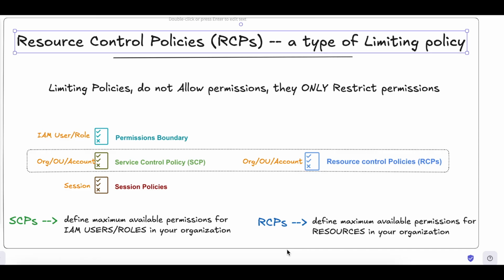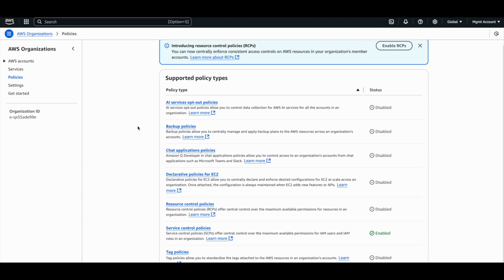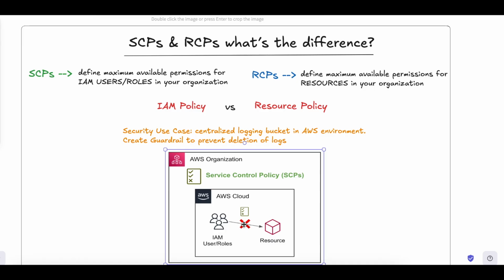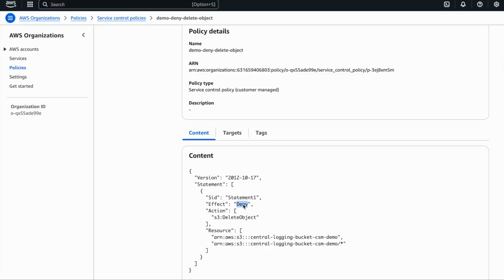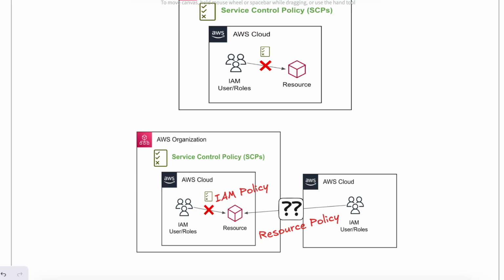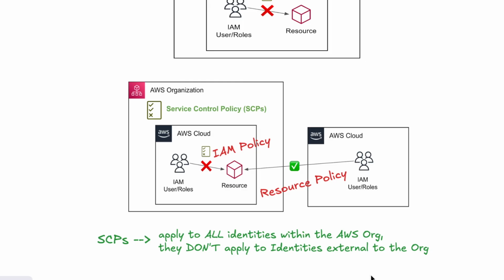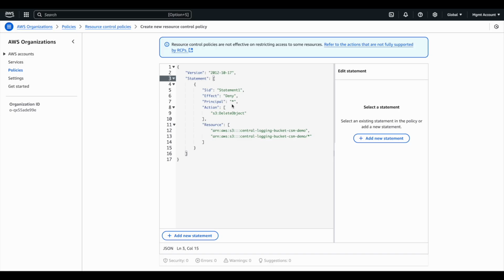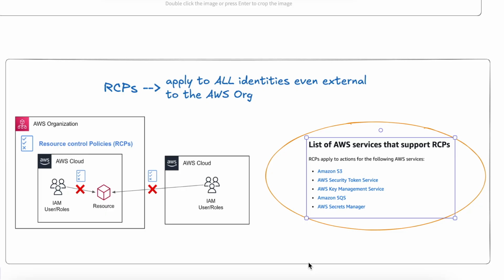AWS RCPs Explained– Stop What SCPs Can’t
Today, we’re diving into a recently released AWS security feature called Resource Control Policies, or RCPs. I’ll walk you through a real-world security example to show you how RCPs differ from other limiting policies like SCPs, and why you should seriously consider implementing them in your AWS organization.

Chapters:
00:27 Resource Control Policies (RCPs) -- a type of Limiting policy
03:28 SCPs & RCPs what’s the difference?
04:31 Demo 1: Use SCP as Security Guardrail
07:48 Demo 2: Test SCP for external user access
10:06 Demo 3: Create RCP for security guardrail